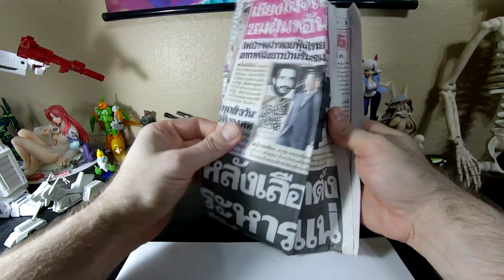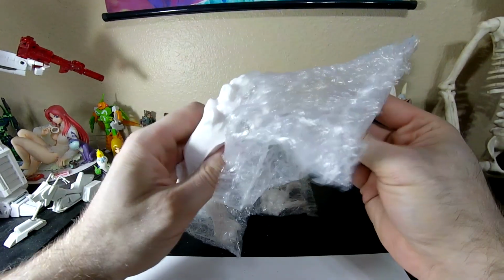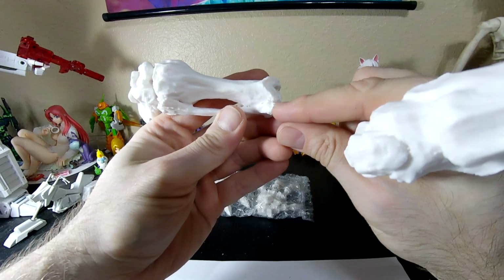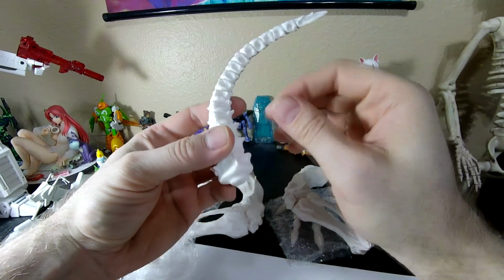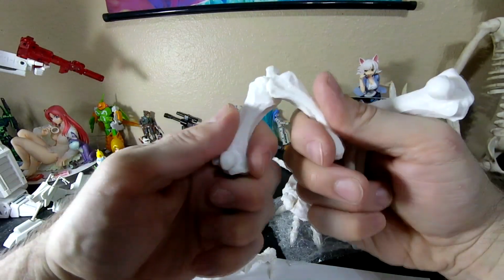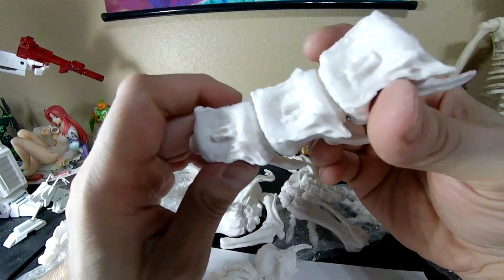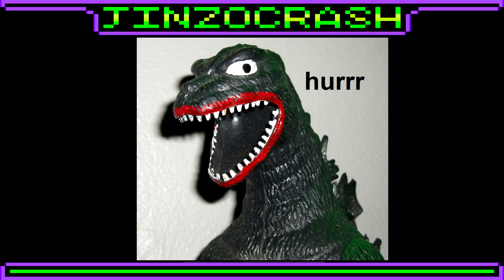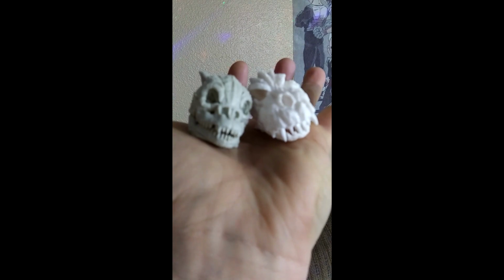Godzilla's GHOST (skeleton)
Resin kits from online auction sellers based in Taiwan are iffy at best. Maybe it'll be good, maybe it'll be HORRENDOUS. But when you have a rarity such as a giant Godzilla skeleton... ...you sorta' have to take a chance.